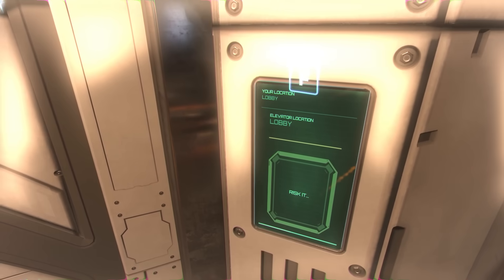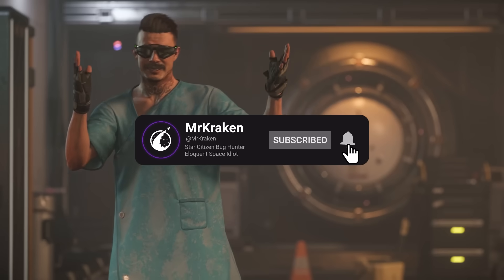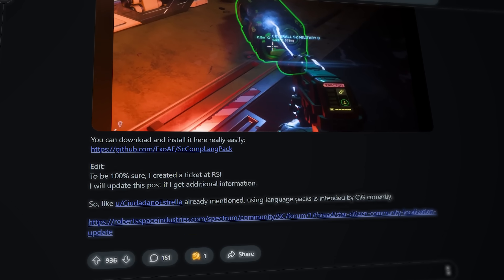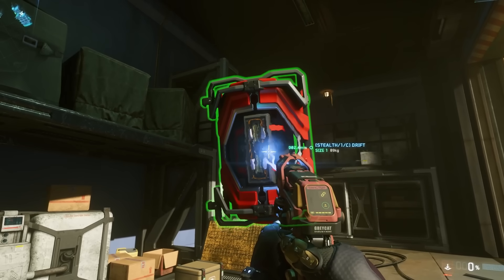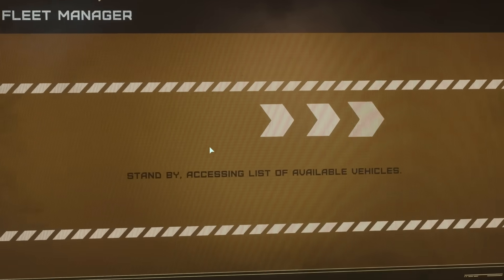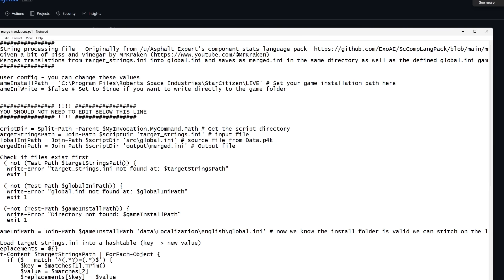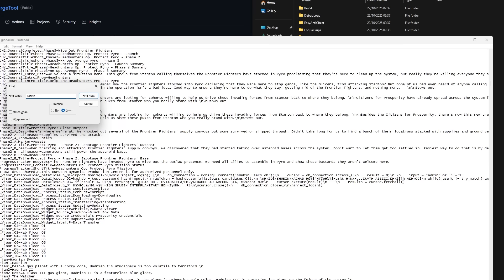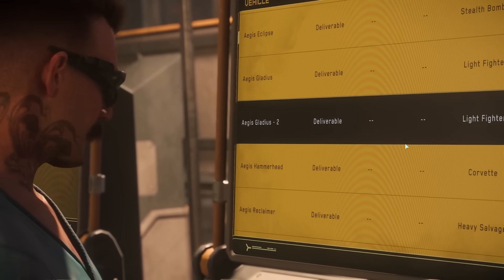Sort Your Ships How YOU Want! | Star Citizen user-made tools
Ever wanted to have your favourite ship at the top of your ASOP? Or want to see what class and grade a ship component is when you tractor them. Well, you can.
Get ¤50,000 bonus credits when you start playing Star Citizen with code: STAR-ZX5B-ZK2H or just click the handy

This guide will show you how people can modify their own localization files to add some much needed quality of life changes to Star Citizen. Including markers on restricted commodities like Neon, Widow or Slam. How to easily see military or stealth grade a components and of course having your favourite ship at the top of the fleet manager.

00:00 The QoL Dream
00:31 CIG Localization Support
00:43 Caution
00:54 Component Tooltips Pack
01:21 Alternative Tooltips
01:40 Restricted Cargo Marker
01:51 ASOP List Ordering
02:06 SC Translation Merging Tool

Star Citizen®, Roberts Space Industries® and Cloud Imperium ® are registered trademarks of Cloud Imperium Rights LLC